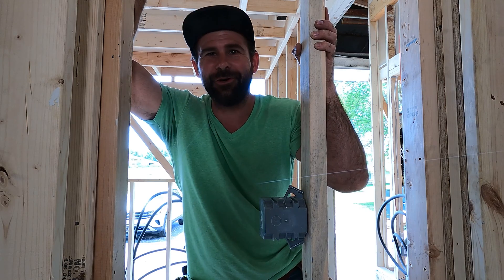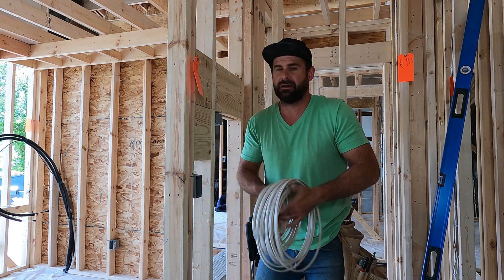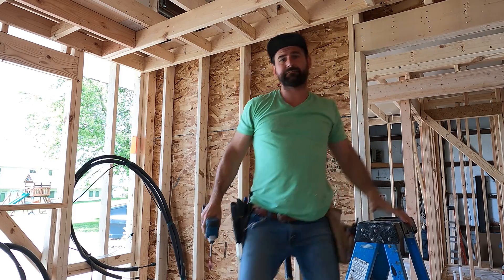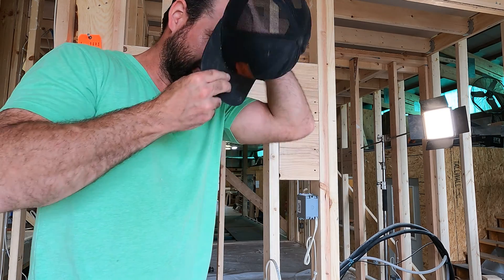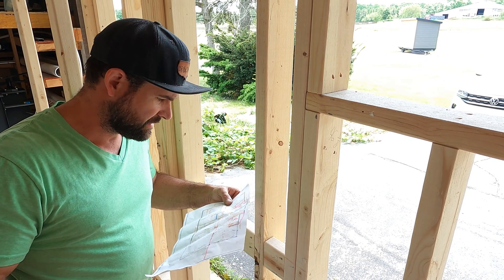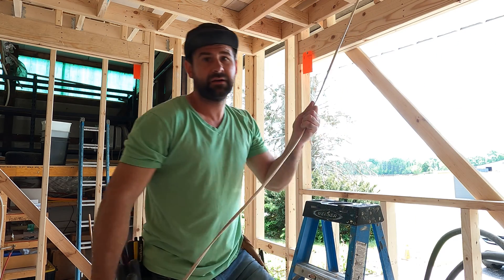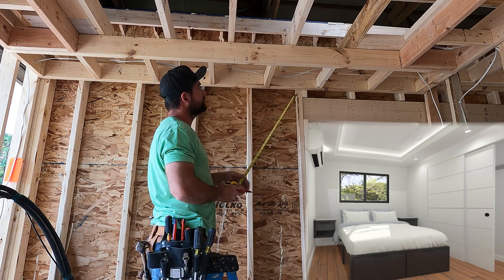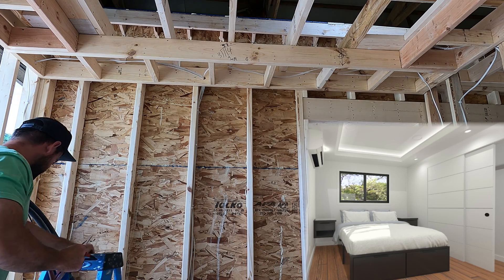The ULTIMATE Bedroom Wiring Guide For Tiny Homes (Beginner Friendly)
Learn the BEST Way To Get Your House TURNED ON in this video of how to wire a bedroom for a tiny house with this ultimate guide! Bob Clarizio breaks down the process in a beginner-friendly way for DIY enthusiasts or those building new construction tiny homes.